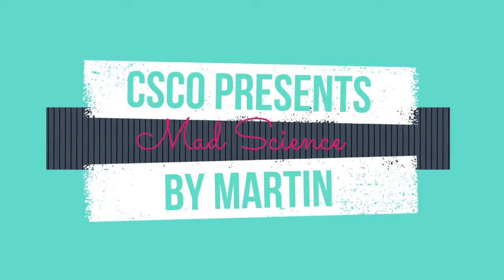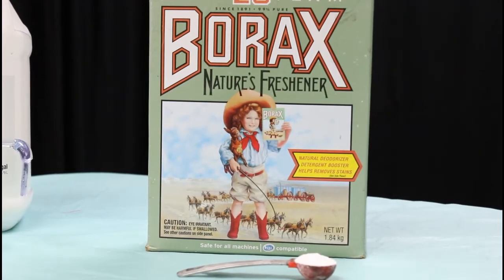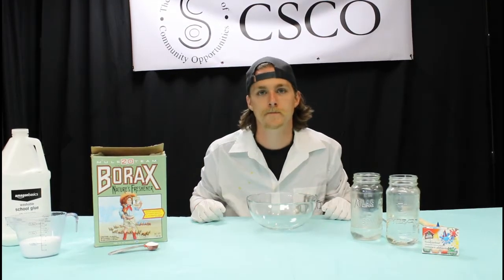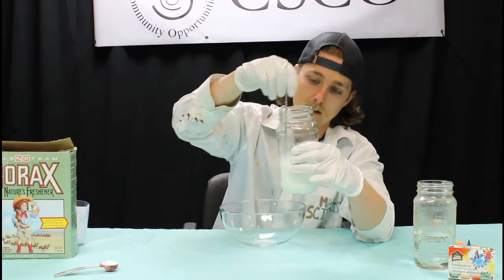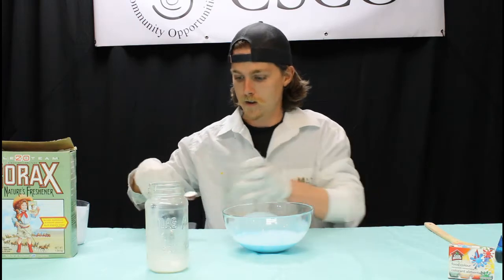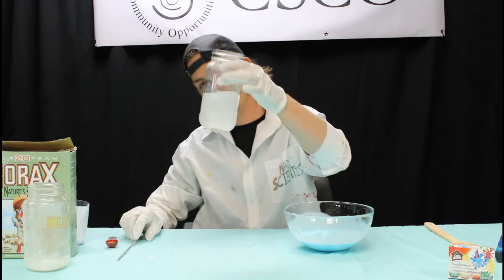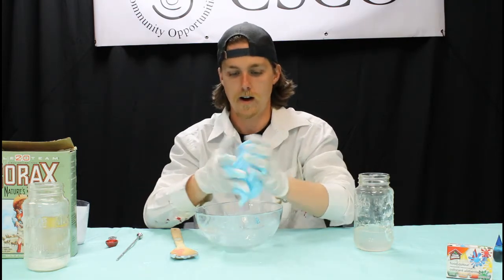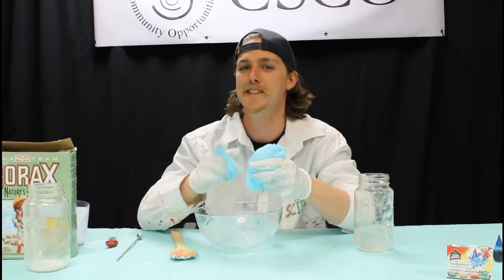Mad Science: SLIME!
Did you kitchen just get cleaned? Social distancing turned your house spotless? Join Martin as he gets messy with some slime! for this experiment, all you will need is a half cup of white glue, a teaspoon of borax, some food coloring if you're feeling fancy, and a cup and a half of warm water.